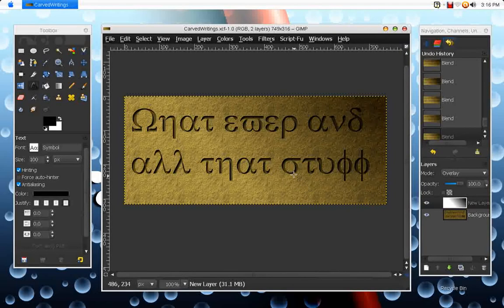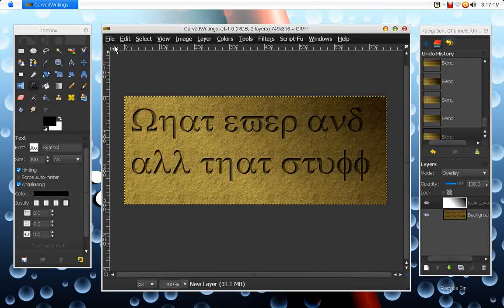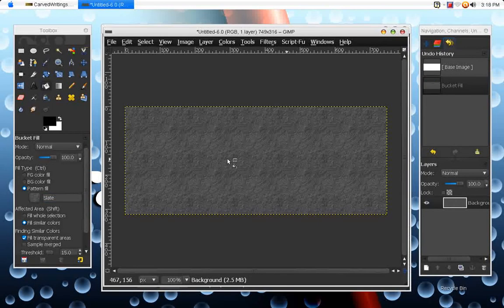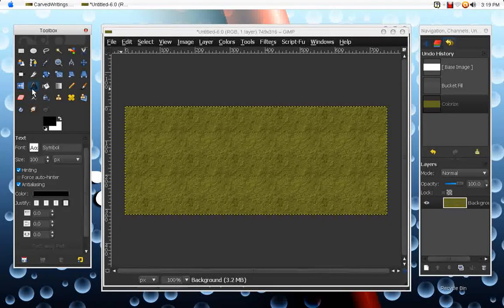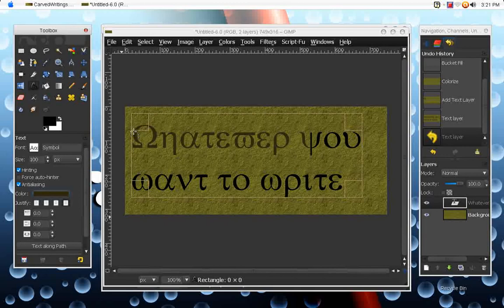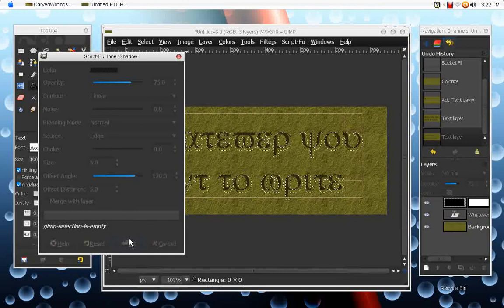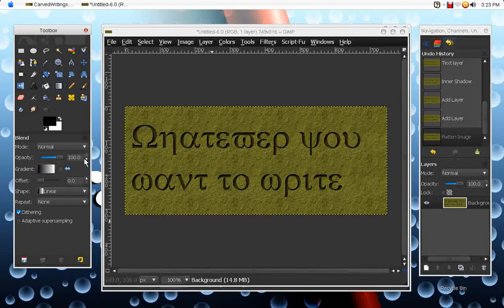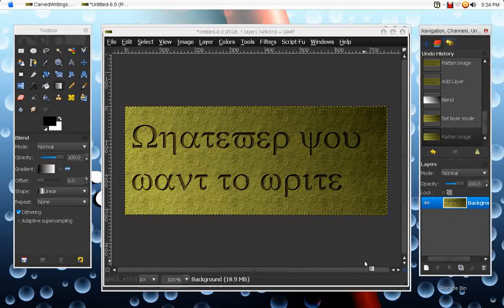GIMP Ancient Engraved Text Tutorial - Digital Art TV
in this video I'll be showing you how to make ancient engraved text in GIMP